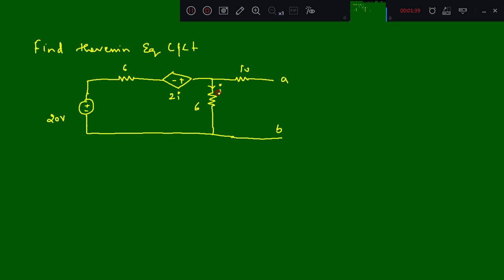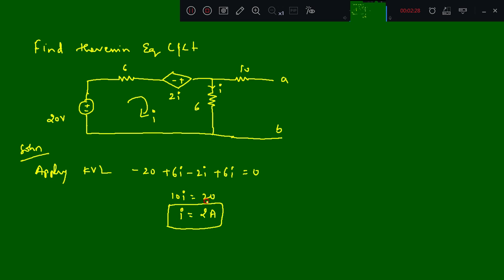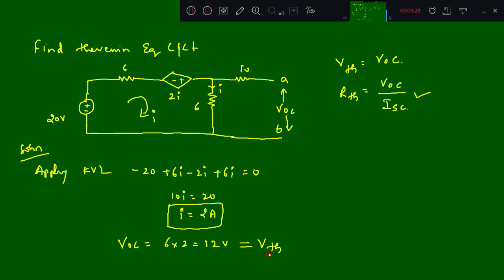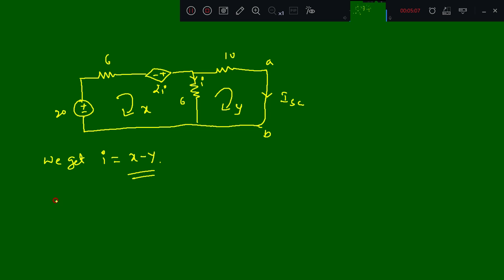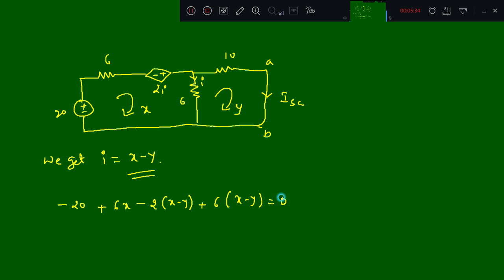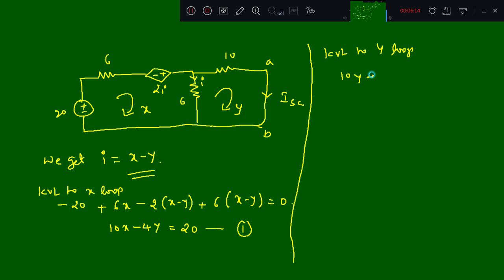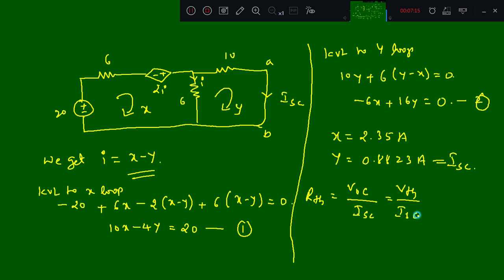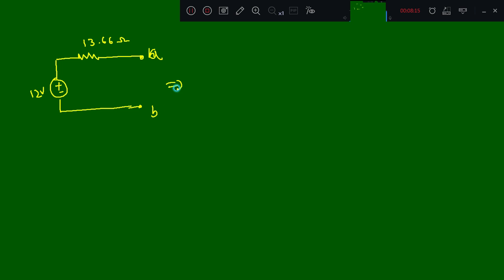JCEECE 18EC32 PROF. PRASHANT H/ PROF. RAVI K